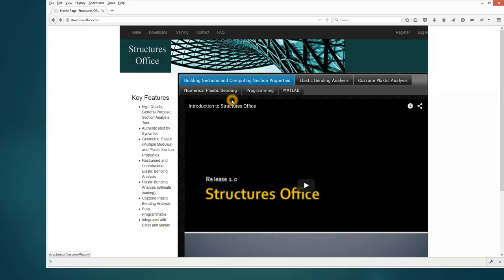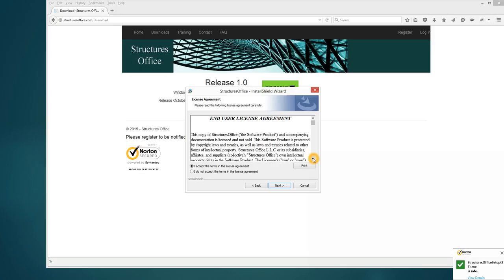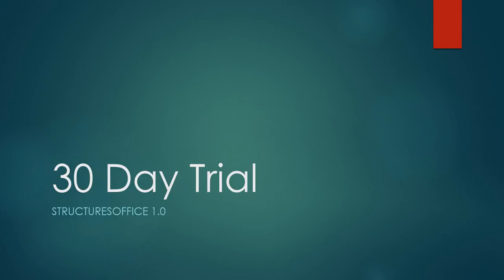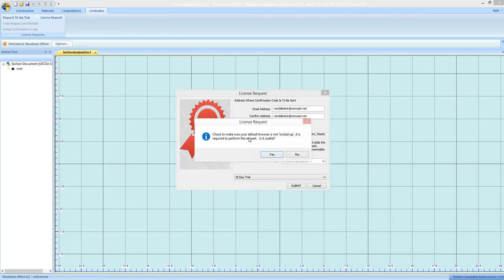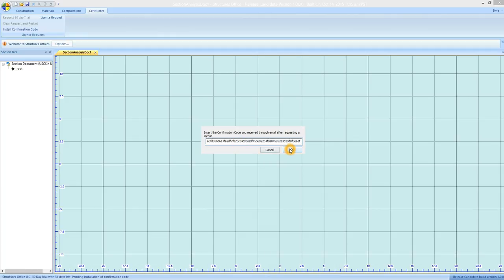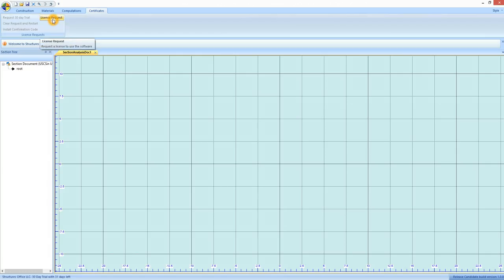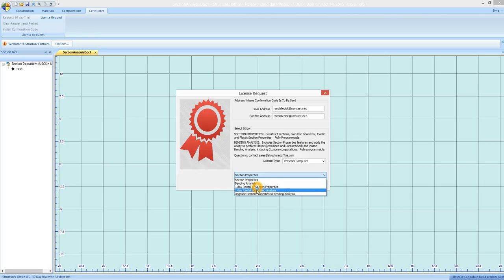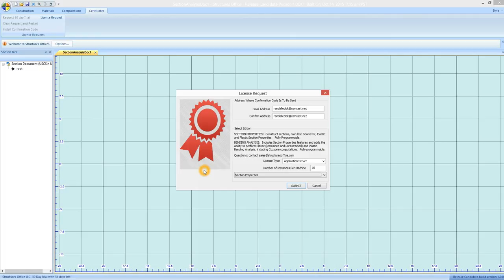Installation of Structures Office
Walk through of setting up trial period, purchasing a feature set license or performing a 24 hr rental of a feature set.